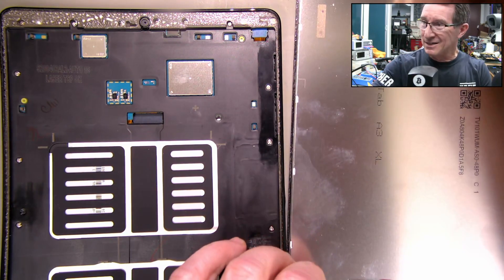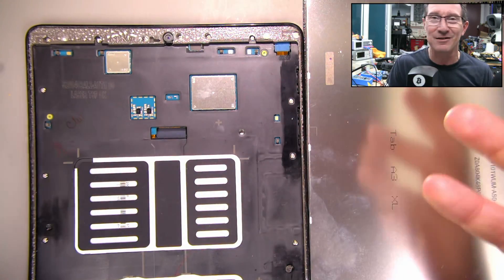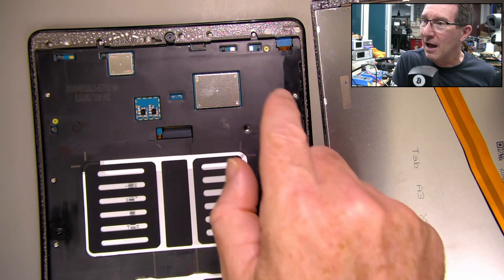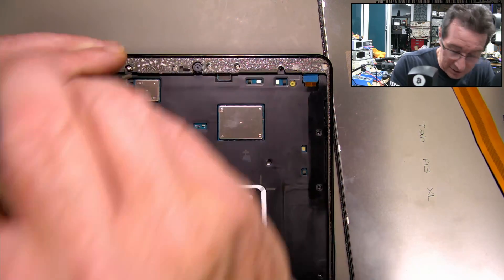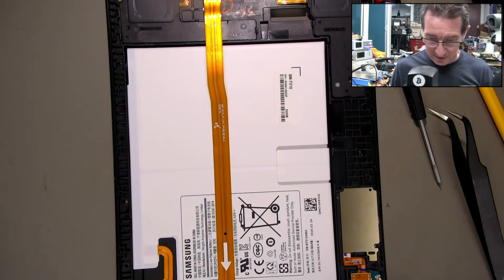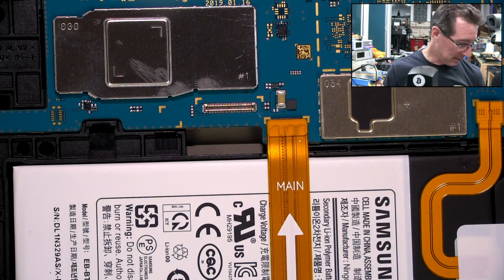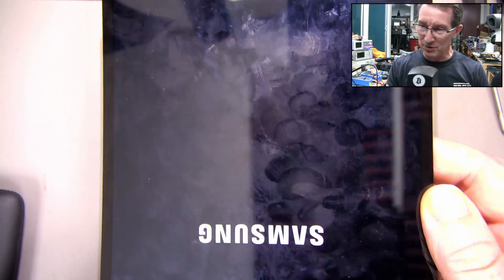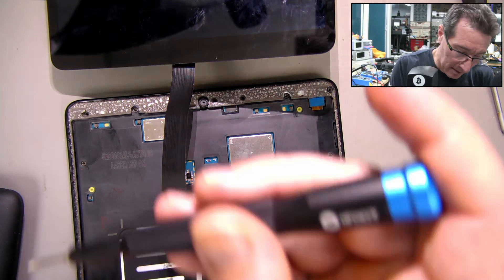Samsung Galaxy Tab A 10.1" - REPAIR (Part 2 of 2)